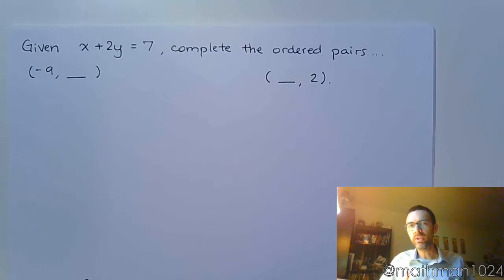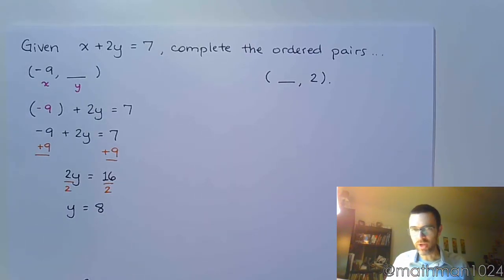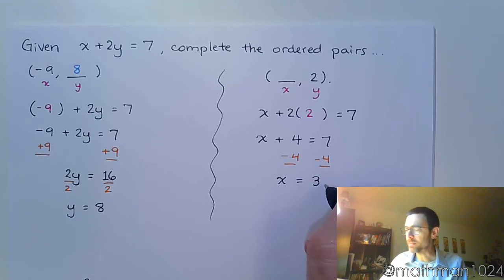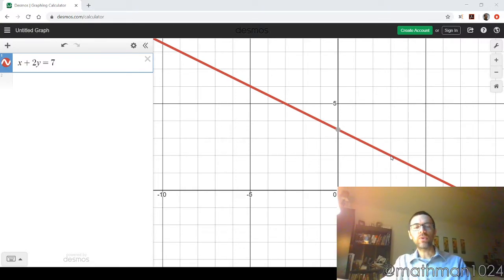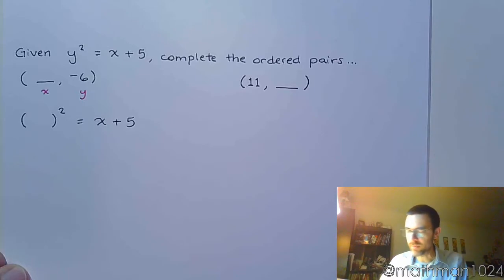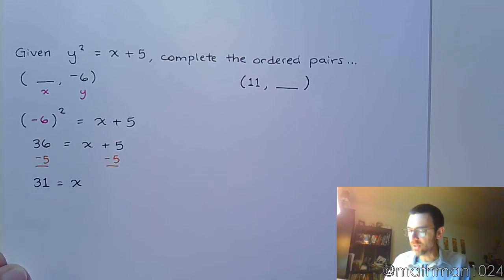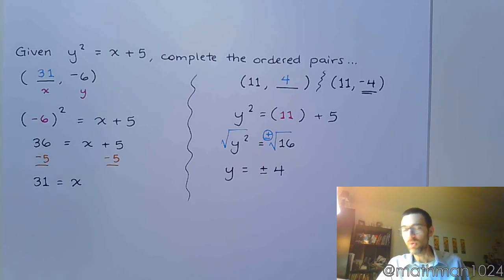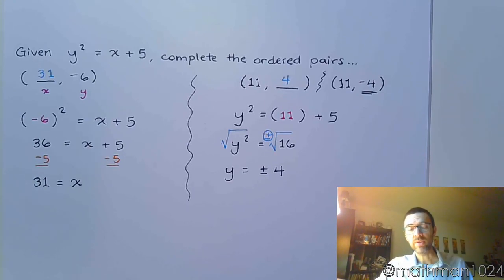Rectangular Coordinate System - Part 2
Given an equation and one coordinate of an ordered pair, find the other coordinate.